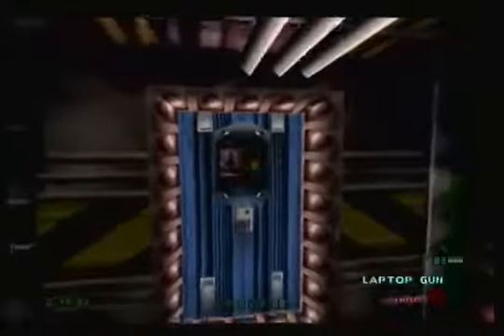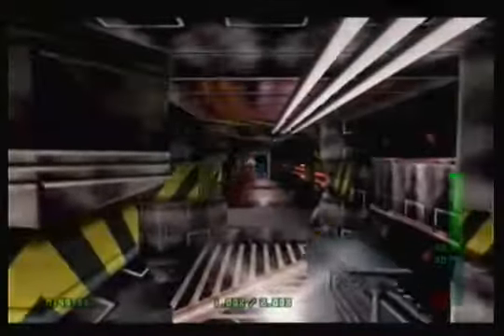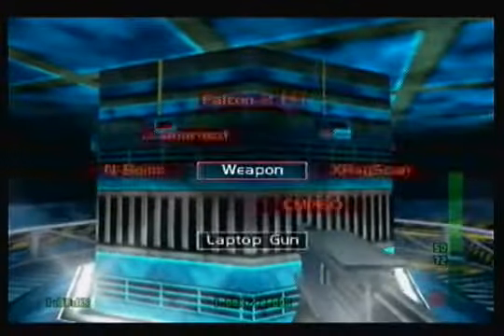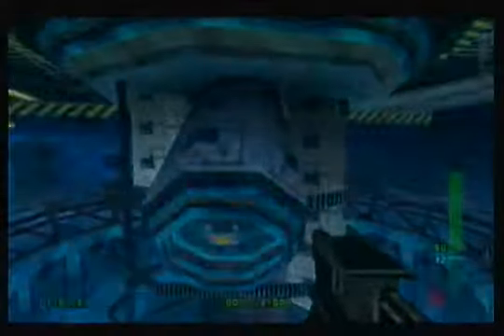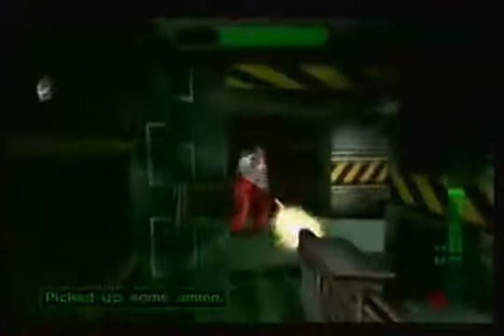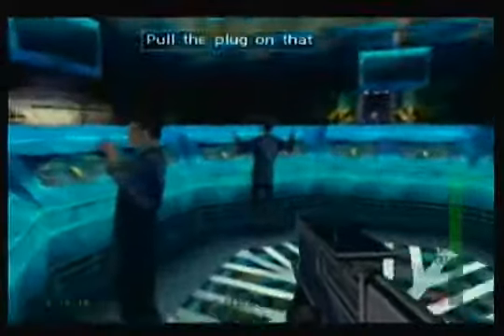Perfect Dark - Level Thirteen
Mission 6
Pelagic II: Exploration

Objectives:
-Disable primary power source
-Secure laboratories and research data
-Deactivate GPS and autopilot
-Activate Moon Pool lift
-Rendezvous and escape with Elvis